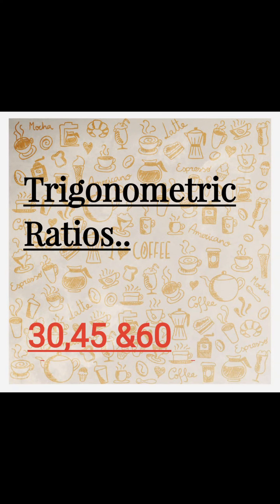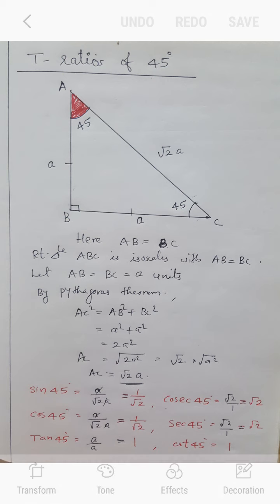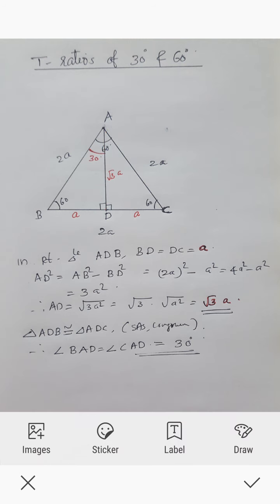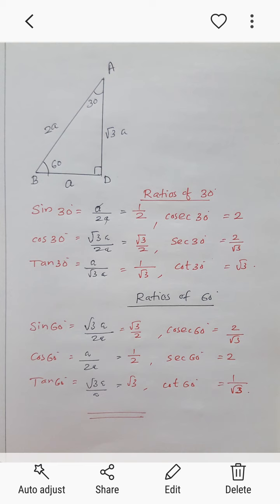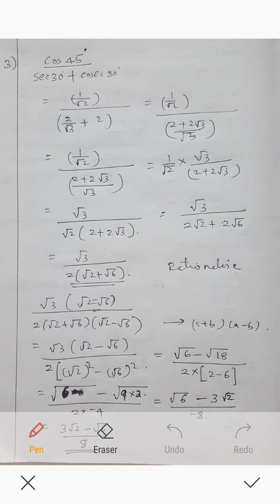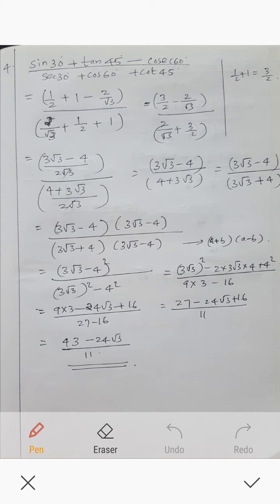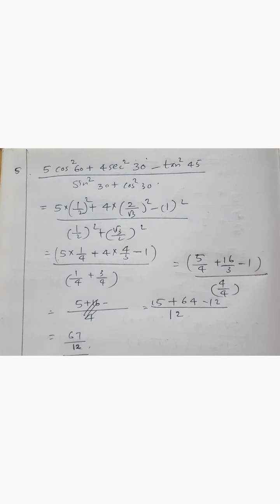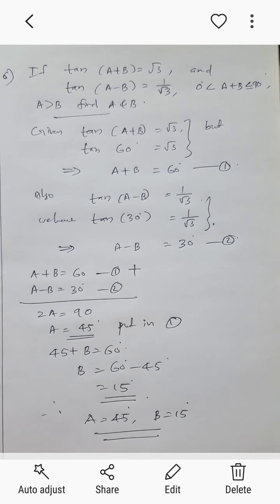Trigonometry.. Trigonometric Ratios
T-ratios of 30,45 & 60 degree angles.